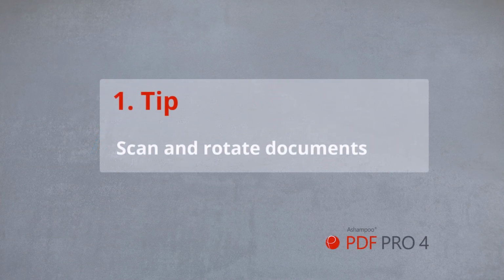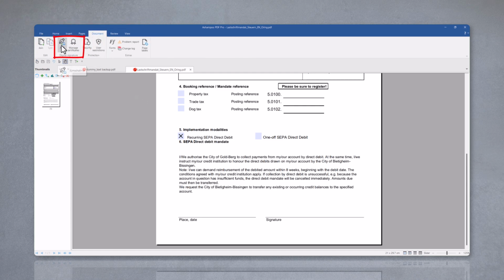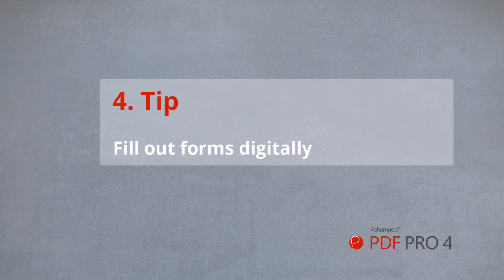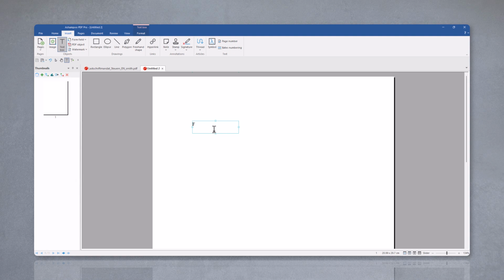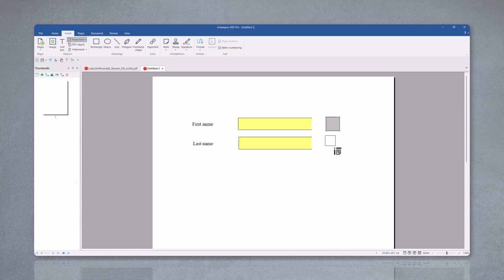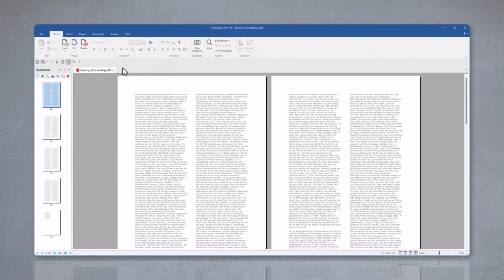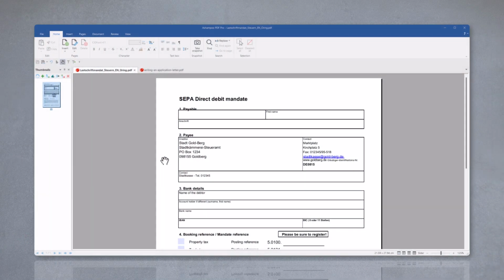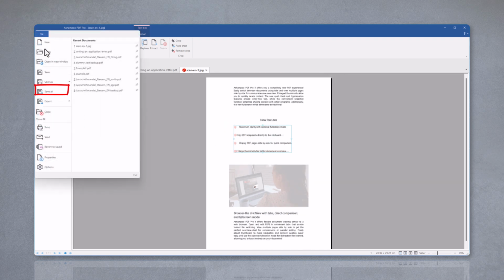Ashampoo PDF Pro 4 - 9 tips for effectively working with PDFs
PDF documents have become an integral part of our daily lives, and in this video, I want to show you how easily you can edit, sign, or reorganize your PDF documents using Ashampoo PDF Pro 4. My name is Axel Gerken from the Ashampoo team, and in this video, you'll receive 9 tips for effective work with PDF Pro 4.

00:00 Intro
00:28 Scan and rotate documents
01:26 Proper Use of Digital Signatures
02:57 Set up and use the Quick Access Toolbar
04:00 Fill out forms digitally
04:41 Create interactive forms
07:28 Change the order of the pages
07:59 Redact sensitive information
10:06 Adjust document security
10:49 Use Optical Character Recognition
12:15 Outro